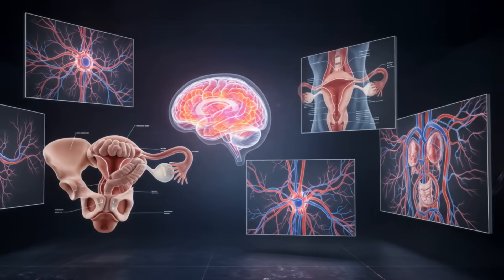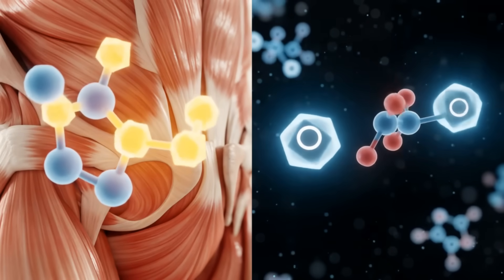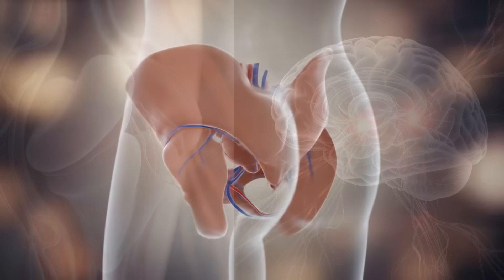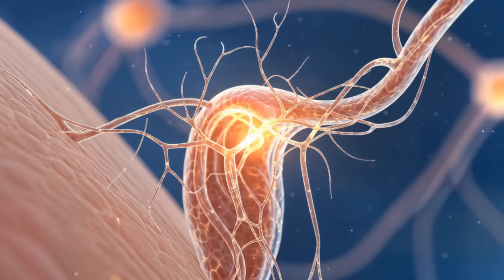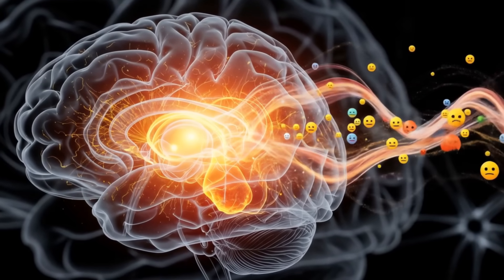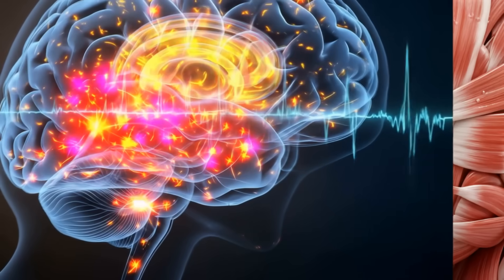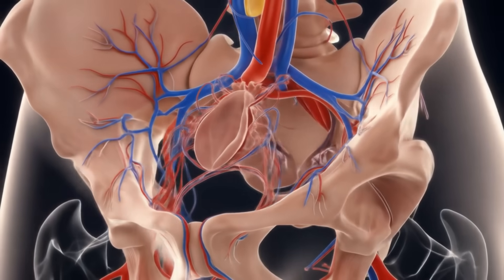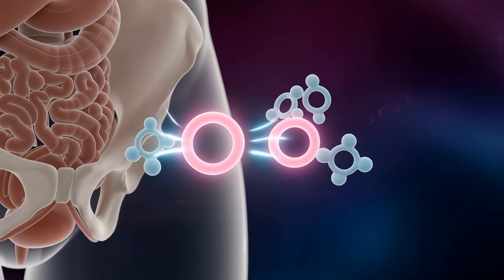The Anatomy of the Female Orgasm – How Pleasure Works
The female orgasm is one of the most complex, misunderstood, and fascinating physiological experiences in the human body.
In this deep, science-based exploration, we peel back the layers — literally and neurologically — to reveal what really happens during female orgasm. From clitoral stimulation and pelvic muscle contractions to the neural fireworks in the brain, this is a full anatomical and physiological breakdown of female sexual climax.

This is not a myth-driven conversation. It’s not a cultural debate. It’s human biology in its most electrifying form.

🔍 What You’ll Discover in This Video:
🧠 Neuroanatomy of Orgasm
The female orgasm begins in the nervous system and ends in the brain

Stimulation of the clitoris, vagina, cervix, nipples, or even ears activates thousands of sensory neurons

The brain’s pleasure centers — including the hypothalamus, amygdala, and nucleus accumbens — light up like a neural thunderstorm

The result? A complex interplay of endorphins, oxytocin, dopamine, and serotonin

🌸 Anatomical Pathways of Pleasure
Clitoris: The most densely innervated organ in the human body (8,000 nerve endings)

Vaginal walls & G-spot: Rich in pressure-sensitive tissue and surrounded by the internal clitoral network

Pelvic floor muscles: Contract rhythmically during orgasm, aiding blood flow and sensory intensity

Cervix & Uterus: For some, deep pressure here contributes to a different type of orgasmic sensation

💡 Hormonal Cascade & Brain Chemistry
Orgasm triggers a neurochemical flood:

Oxytocin promotes emotional bonding

Dopamine fuels desire and reward

Endorphins relieve pain and boost mood

Some brain regions — like the prefrontal cortex — go completely offline during climax, linked to the sensation of “losing control” or “letting go”

🎥 What You'll See in This Video:
Detailed 3D anatomical illustrations of the external and internal clitoral structure

Animated maps of nerve pathways and brain activity

Visual comparisons of different orgasmic responses (clitoral, vaginal, blended)

Clear, non-graphic diagrams designed for education and understanding

🧬 Orgasm Isn’t Just About Sex – It’s About Science
Why some women never experience orgasm — and why that’s not always physical

The role of mental focus, emotional safety, and stimulation variety

How orgasm contributes to immune function, cardiovascular health, and emotional wellness